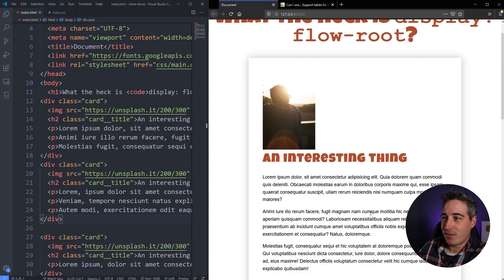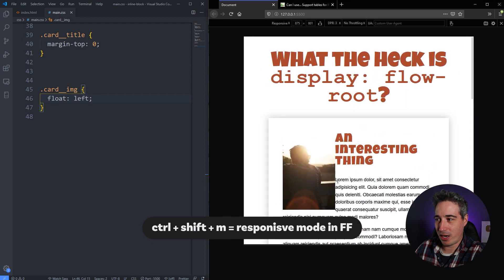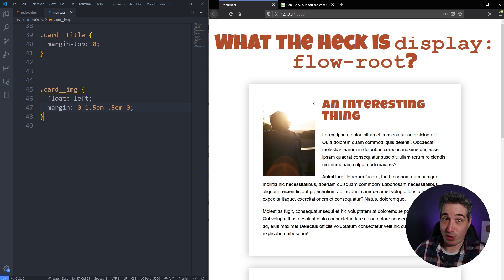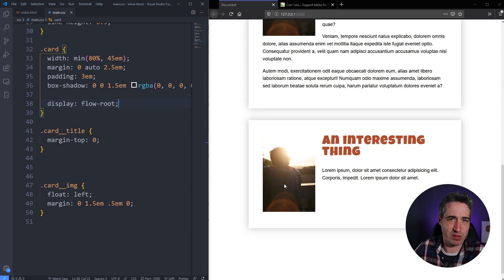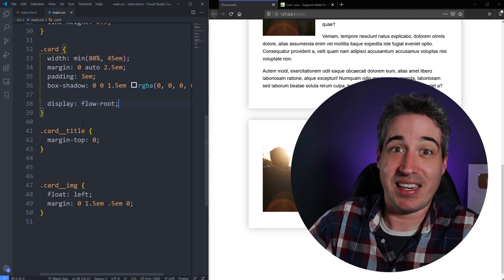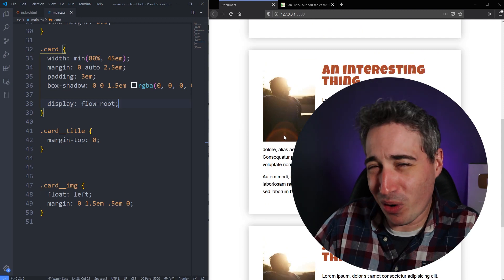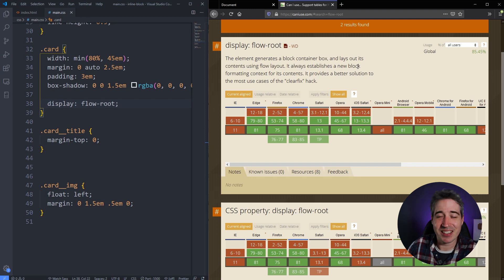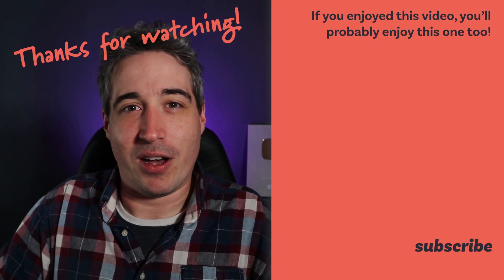What is display: flow-root and when to use it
The CSS display property used to be so simple, but there are more and more options for it now, from the more well known things like display: flex and grid, to the lesser-known display: flow-root. It would have been *really* nice to have had this about 7 years ago, but better late than never, as we see in this video 😊